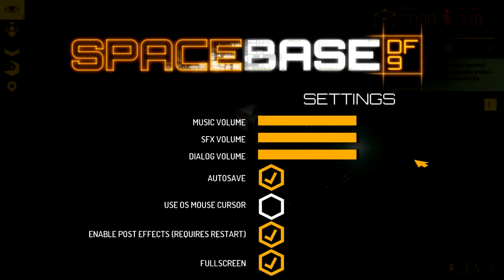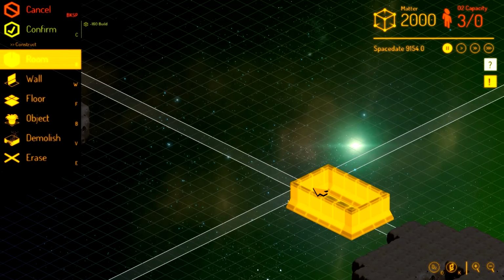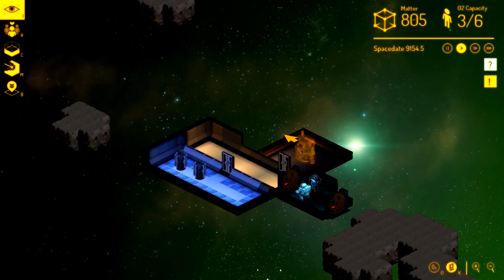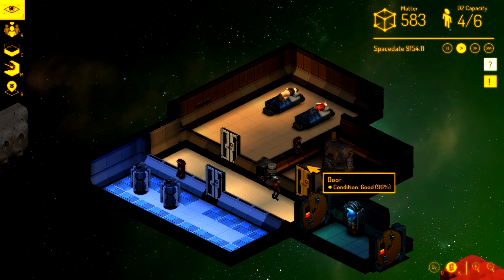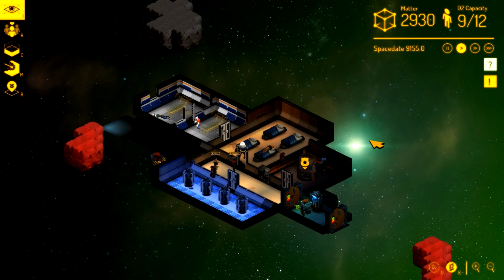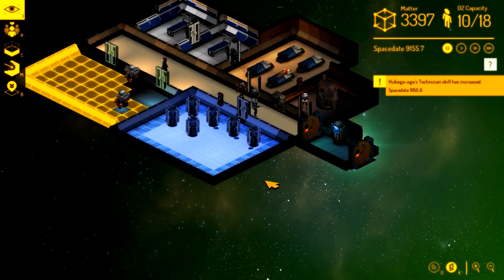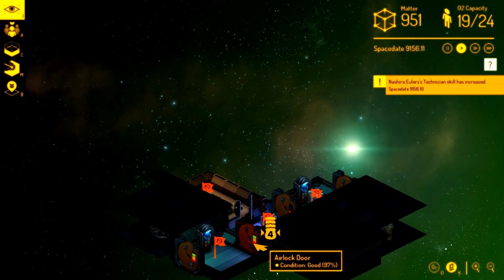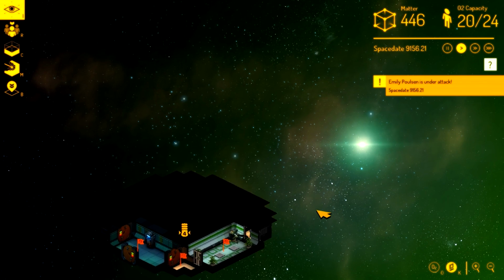First Look: Spacebase DF-9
Status: Alpha/Early Access